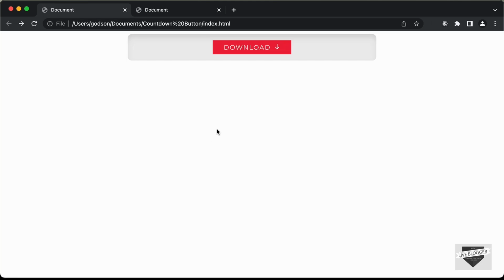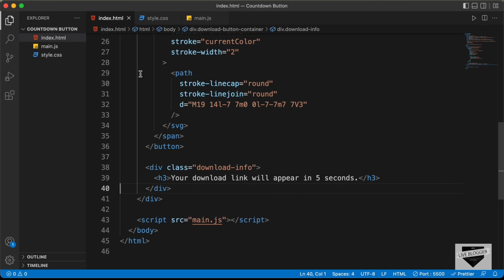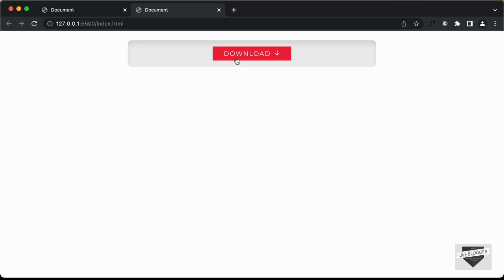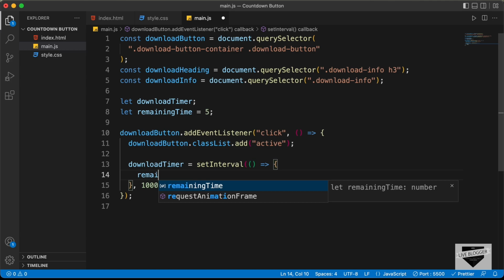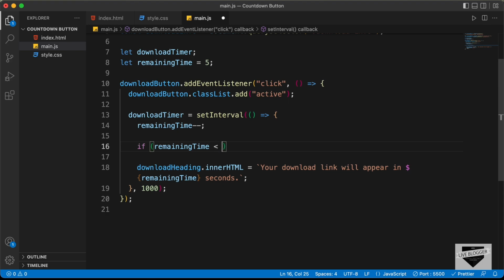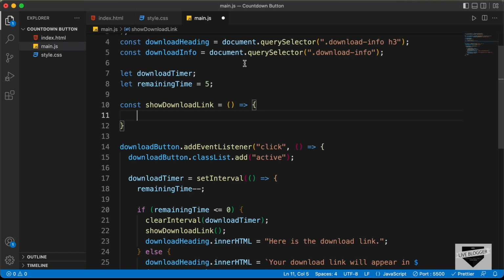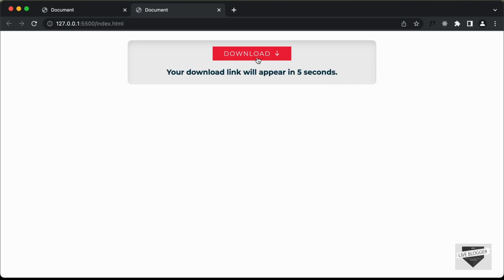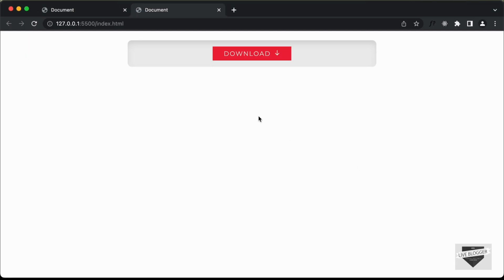How To Design A Download Button With Timer (Part 2)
Hi guys, in this tutorial series, we are creating a download button with countdown timer. In this video, I will show you how to add the JavaScript to add the functionality. I hope you find this useful.